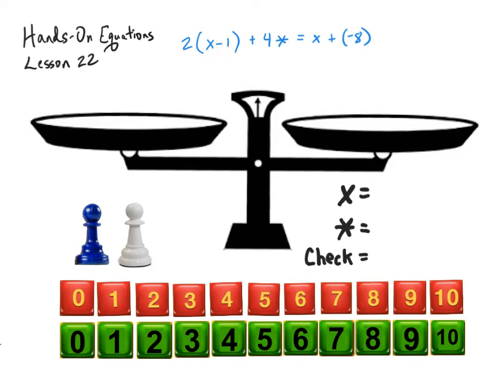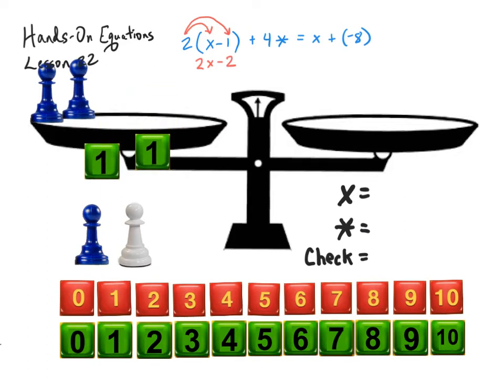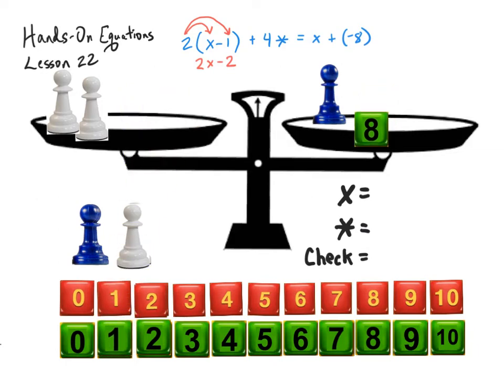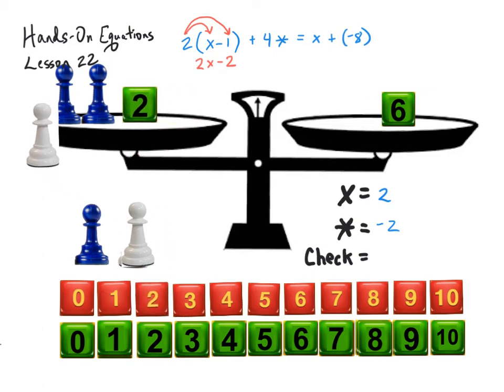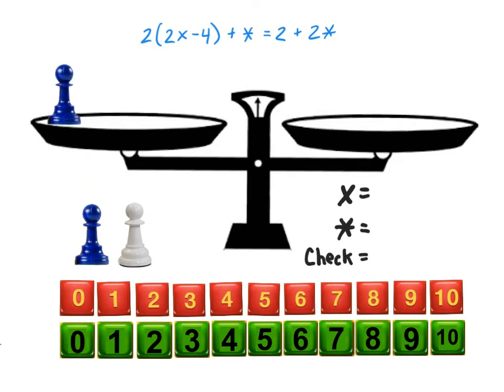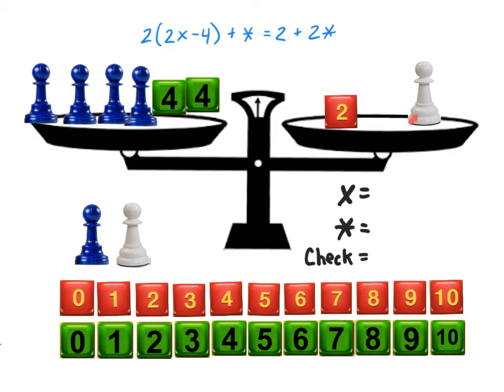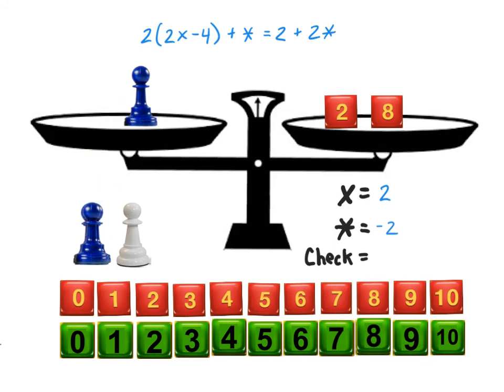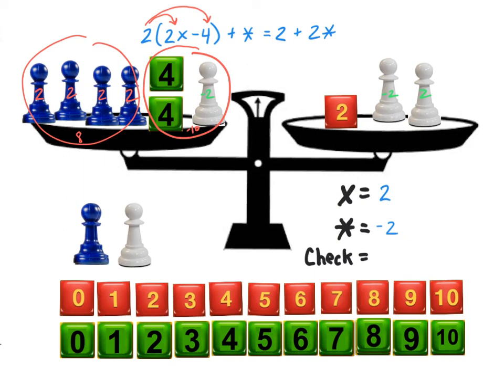Hands-On Equations Lesson 22